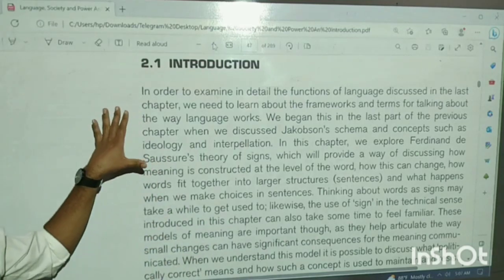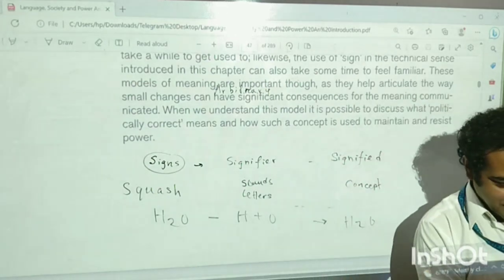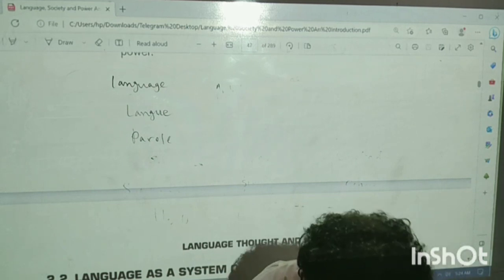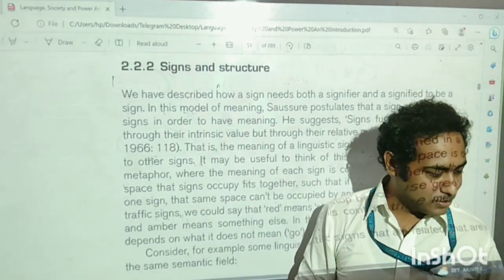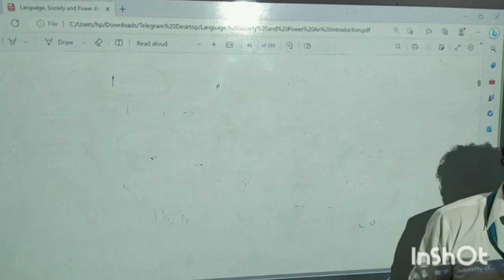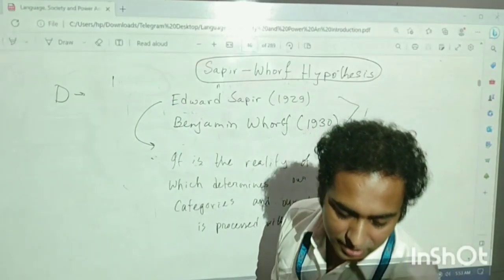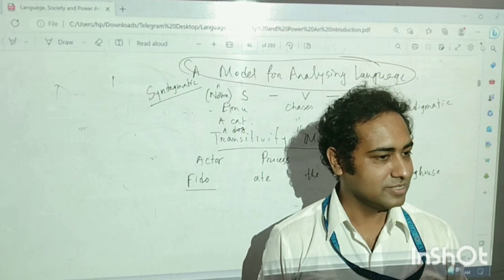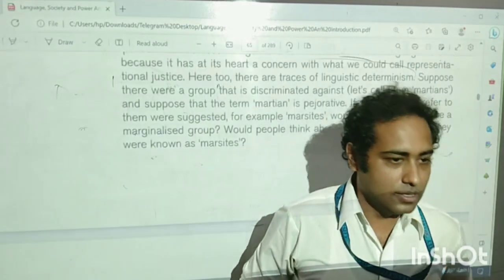Sapir Whorf Hypothesis| Language, Society & Power- System of Signifier, Sign Word Model Chapter 2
J D Milton, Lecturer, DELL,
Premier University Chittagong
MA in ELT, IML, University of Chittagong.